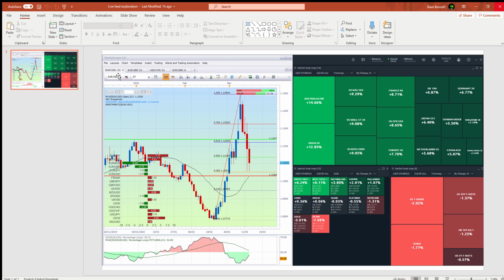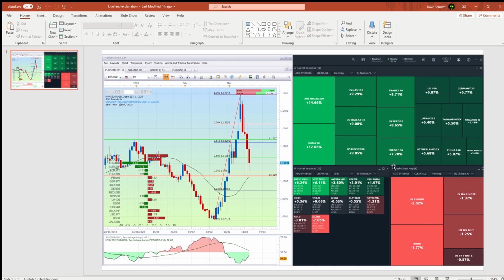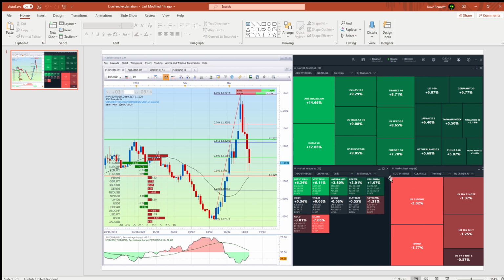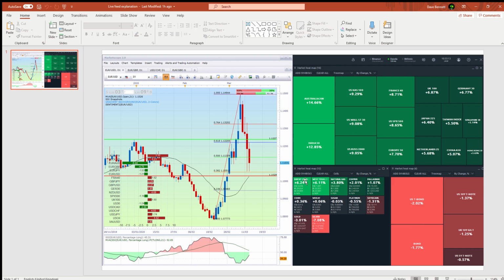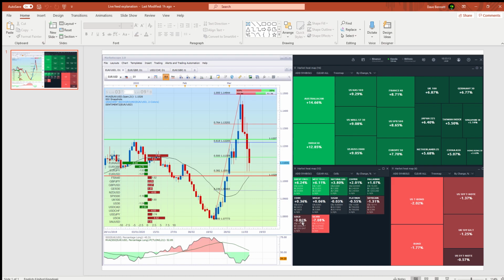Live feed explanation and why markets move as they do.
Covering the Quantower heatmap feature and the FXCM Trading Station.

After watching, you'll see how important is it to know the sentiment. And why you would not continue to move your stops when you are wrong..